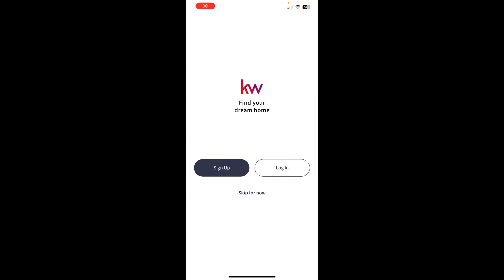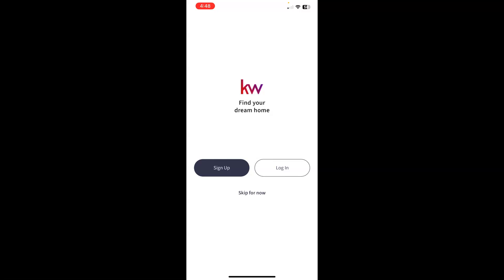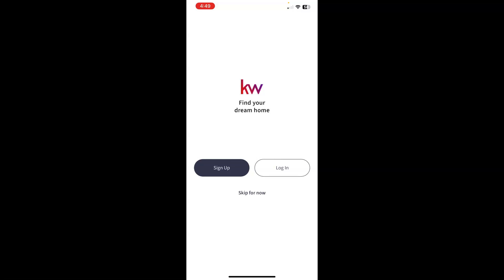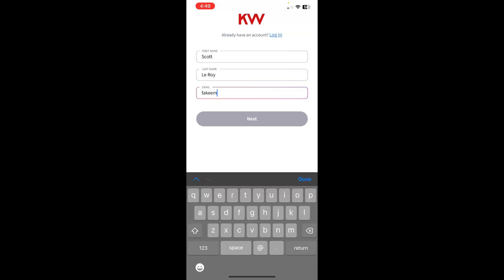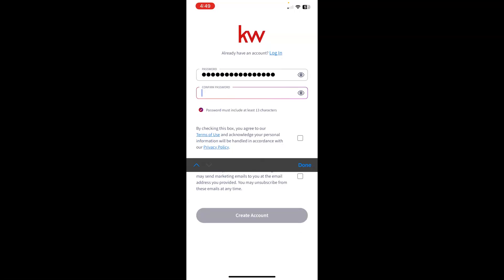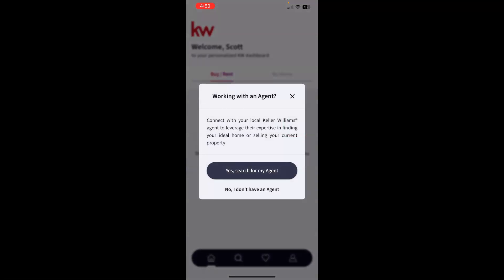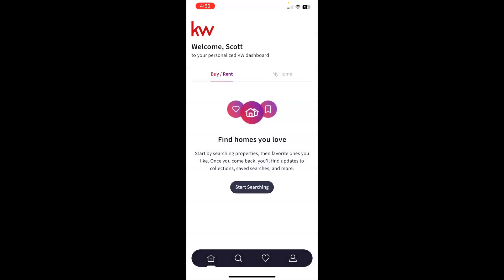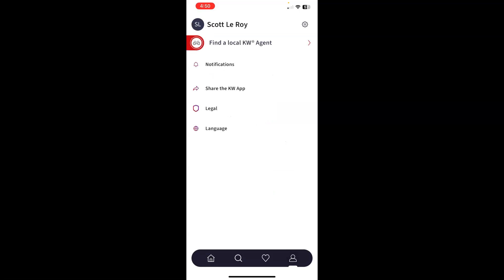Tech Tip: Create an Account and Log In to Your KW Consumer App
In this video we will show you how you can create a consumer account through your branded consumer app!